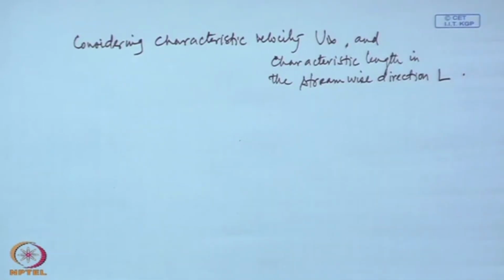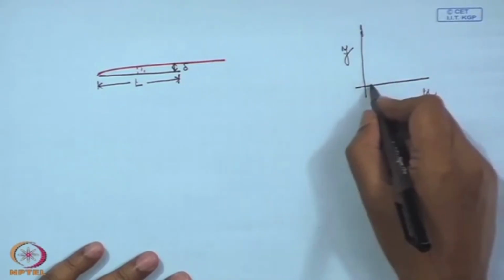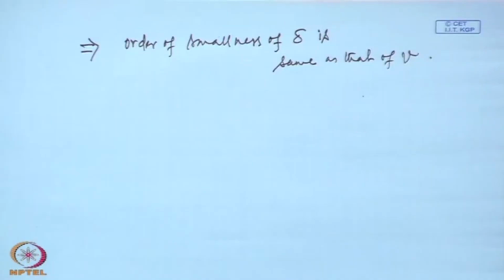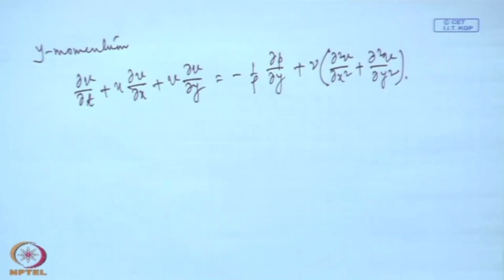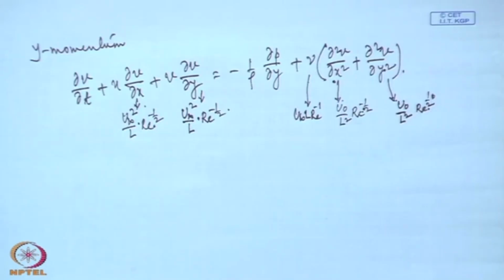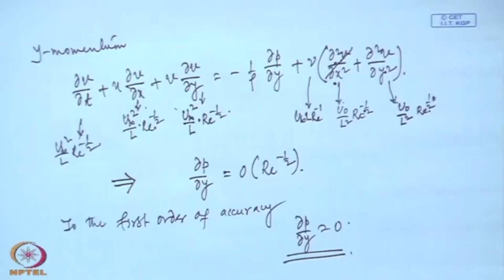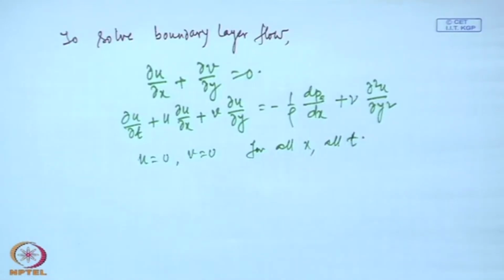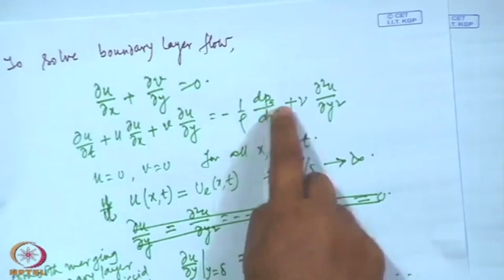Lec 43: Boundary - Layer Theory (Contd.)